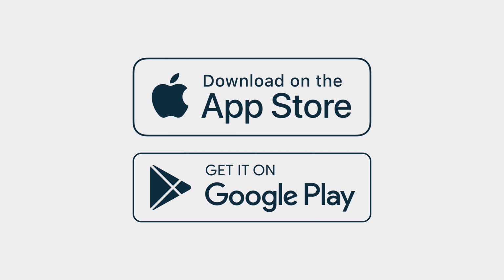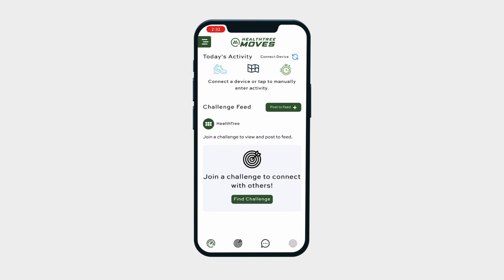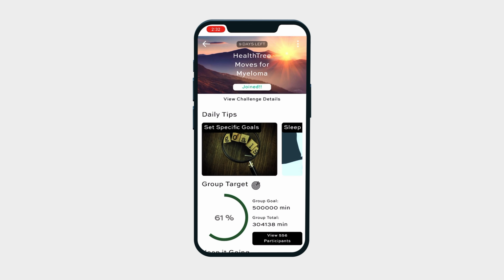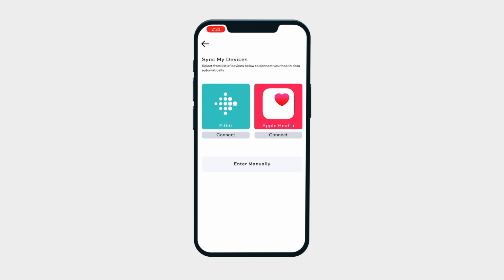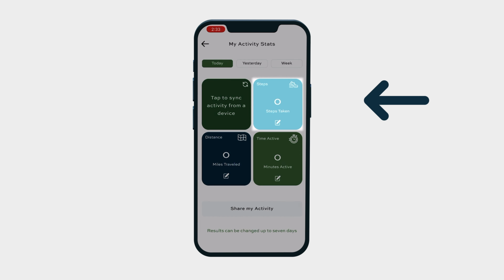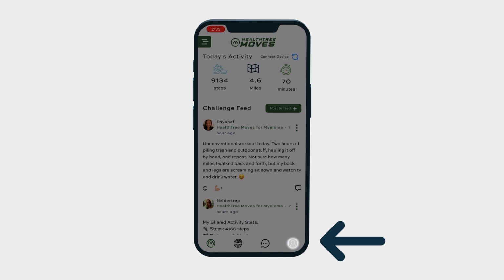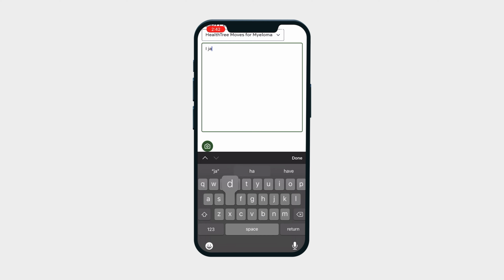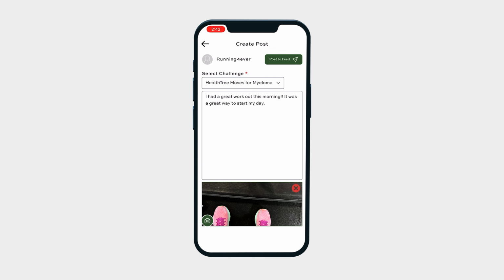HealthTree Moves App Tutorial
Track your fitness and share with other patients through the HealthTree Moves app.